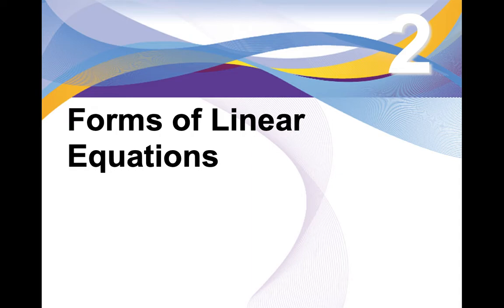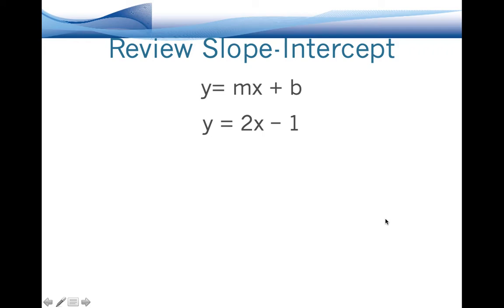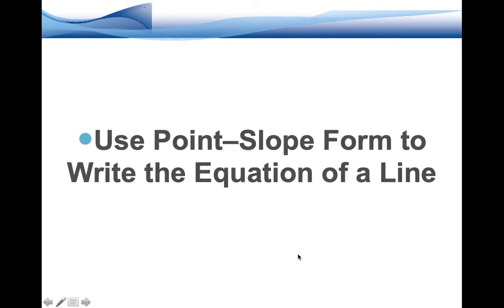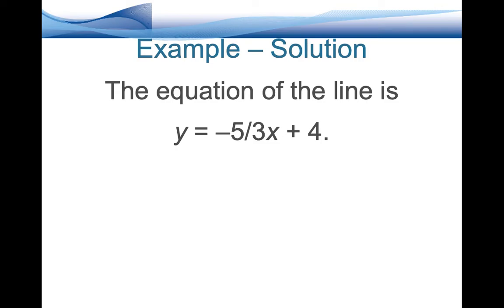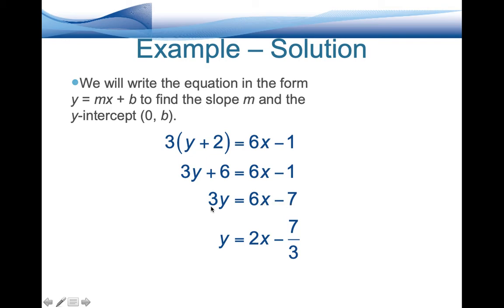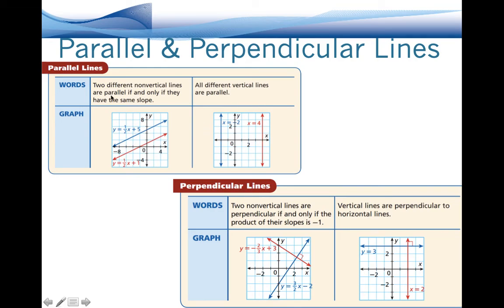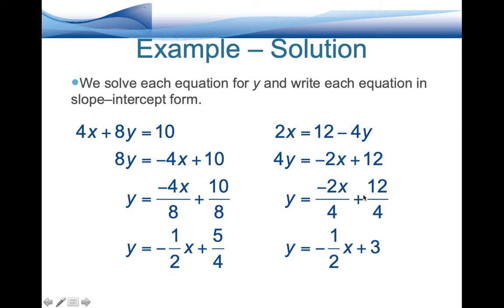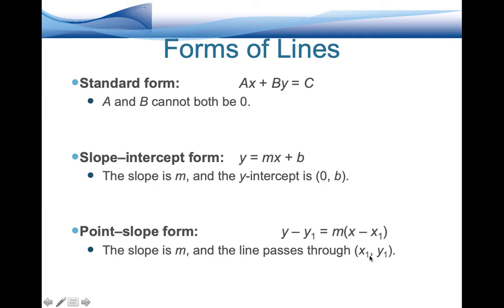Linear Equations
Lesson on the different kinds of linear equations: standard, point-slope, and slope-intercept.